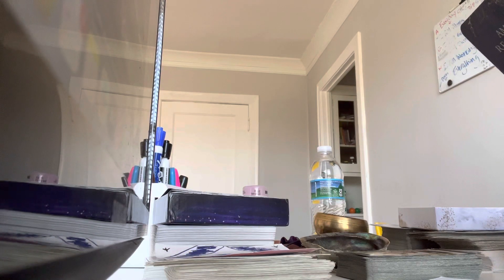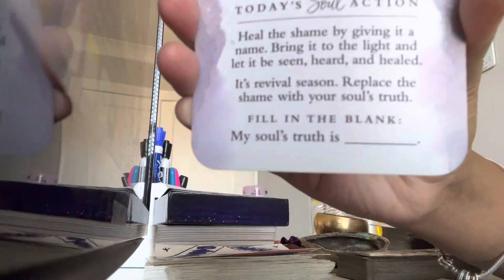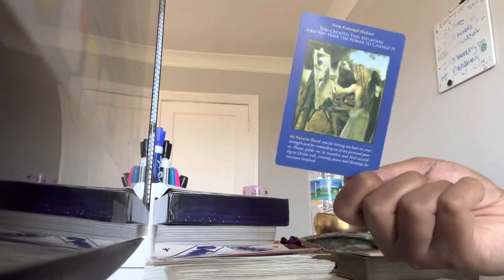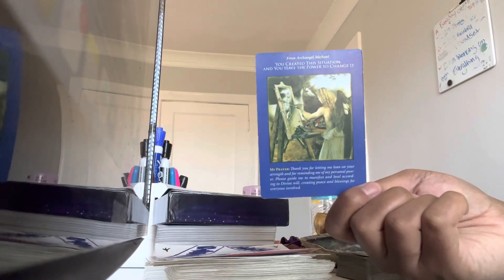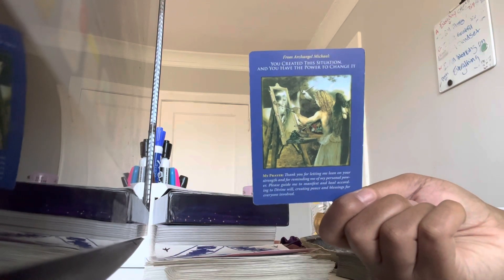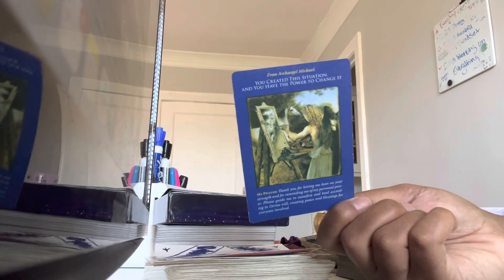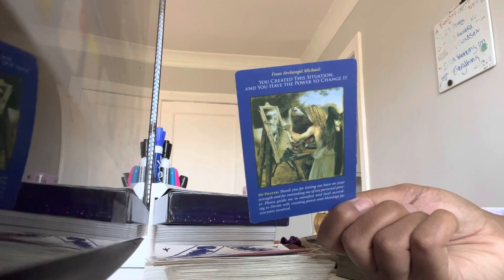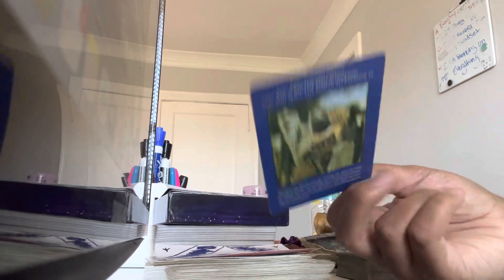Aries ♈️ PT2 Full Moon In Libra - Final Countdown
Welcome To The Channel 🥰 Subscribe And Become A Triple G OG😎Cause You Know We Got The God Given Gifts 🎁 On This Channel😇 I’m Here To Help You On Your Soul Growth🧘🏾‍♀️/ Twin Flame☯️/ and DNA Upgrade🧬 Journey 😉Please take What Resonates .. If It Ain’t Yo Shoe Size .. Don’t Put That Mf On Den 😉  Amen Hallelujah Have A Blessed Day And Enjoy 😘🧿☯️

Also please remember I could be saying he and it be a she and vice versa . Mama/daddy brother/sister  uncle/auntie 🫡

Other YouTube Channel is PERFECTLY IMPERFECT ALIGNMENT✨👑

Chime - @Courtney-Tipton-3

Personal Readings From The Fairy Hood Mother🧚🏽‍♀️✨🪬
- [ ] $55 for 10min
(General, Love , Career ,or 1 question)
- [ ] $65 for 20min
(General, Love, Career, or 2 questions)
- [ ] $75 for 30min
(General, Love, Career, or 3 questions)
-$155 for 1hr
(General , Love , Career or 5 questions includes live chat with me video session)
-Chakra Reading -$125
(Which chakras are blocked and how to unblock them 30-50minutes)
-3 Card Spread- $25
-Yes/No pendulum answer $5each or 2 questions for $8
-Yes/No Pendulum Answer W/ 1 Card Pull $11.11
Add Ons✨
-Additional questions are $15.15
-To Add Live Chat W/ Me Session is Additional $25
Emergency 30 Min Reading(same day) $200
(Live chat w/  me session included )
Rush fee additional $50 (1-2 days)
Rituals❤️‍🩹
Money Enhancement Ritual - $88
Cord Cutting Ritual - $75
Releasing/Energy Cleansing Ritual - $55
Self Love Ritual - $100
When booking please give me first and last name (if not already emailed enter your email) and date of birth🥰
Turn around time 7 days
Payment
Chime - @Courtney-Tipton-3
- [ ] Dm my Fb - Asia Arie
- [ ] Dm my ig - @HoodEmpress444

Ask anything you want to know , or need clarity and guidance on 🙏🏽🥳🤦🏽‍♀️✨